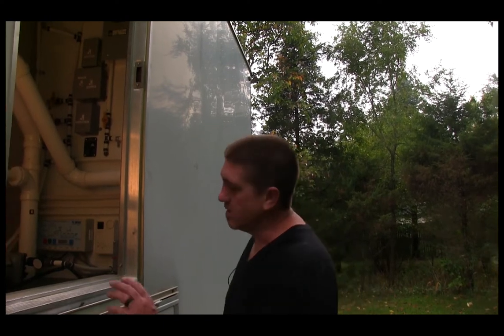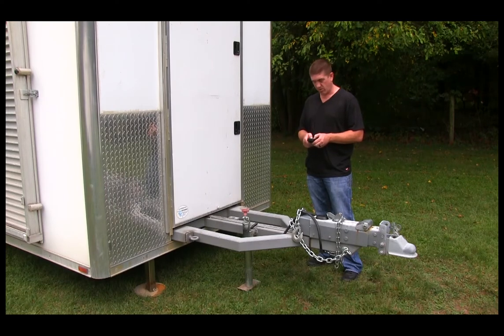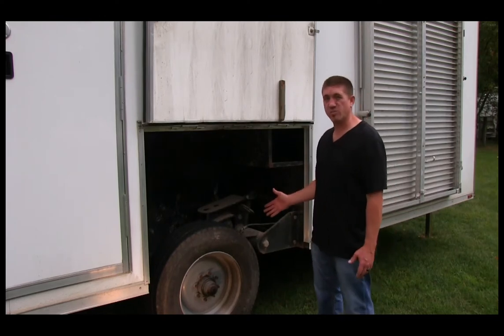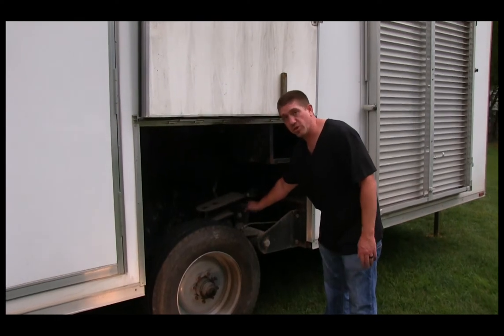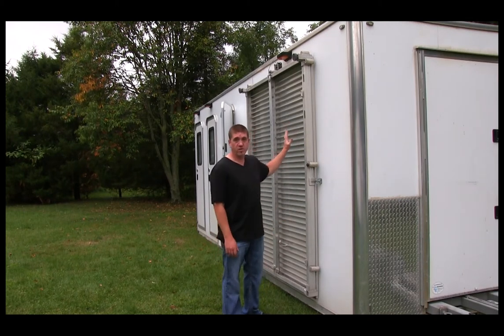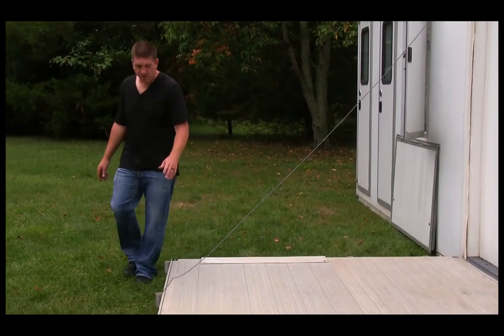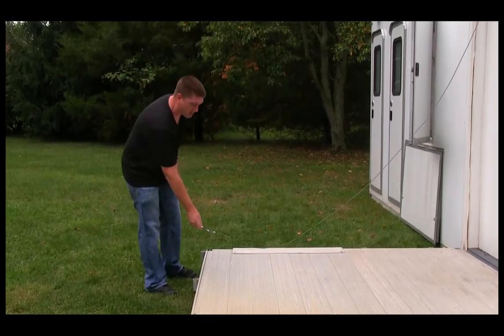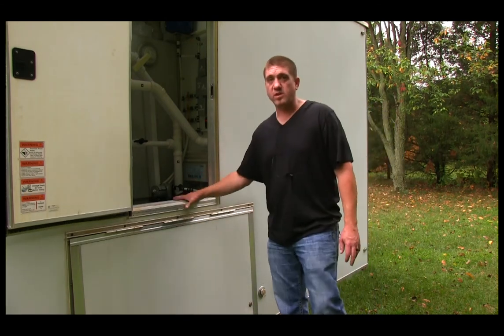ADA Restroom Trailer Removal Tutorial | ADA +2 with Arctic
Need help breaking down an ADA Restroom Trailer? Portable Restroom Trailers is here to help!

This video shows a step-by-step process on how to raise and lower the unit for easy and safe removal of your ADA Portable Restroom Trailer.

Since 2007, Portable Restroom Trailers, LLC has been working with companies, municipalities, government organizations, and individuals to purchase or rent high-quality portable restrooms. We are the only company that offers clients over seven manufacturers to choose from, providing the best affordable solution. We serve clients domestically and internationally, delivering the best portable restrooms to fit your needs and budget.

 We’d love the opportunity to earn your business!